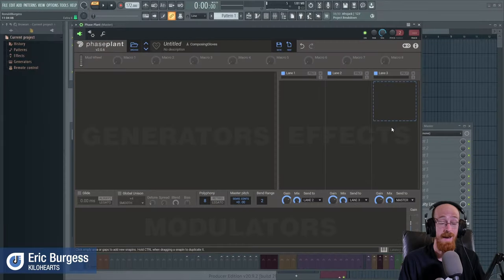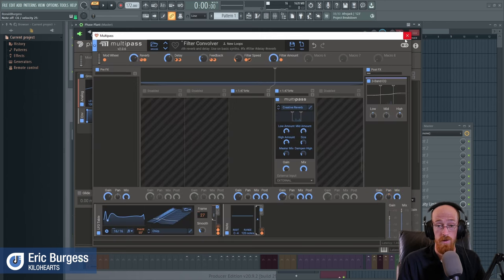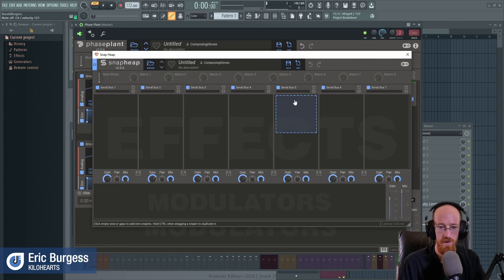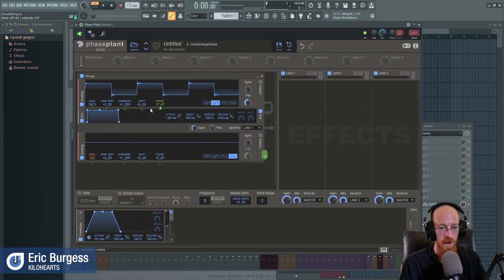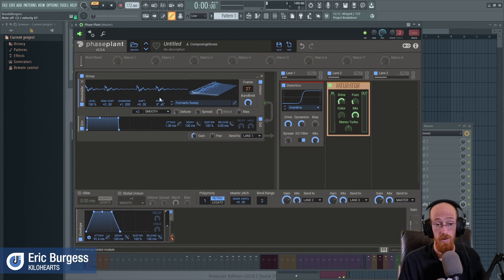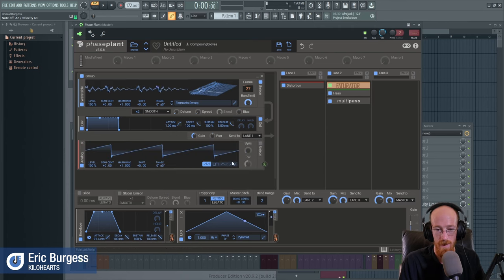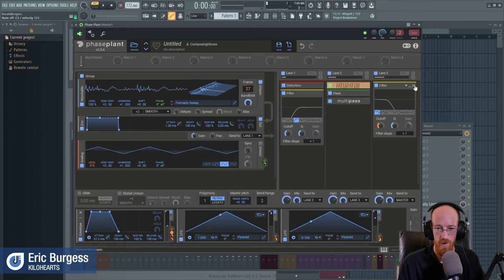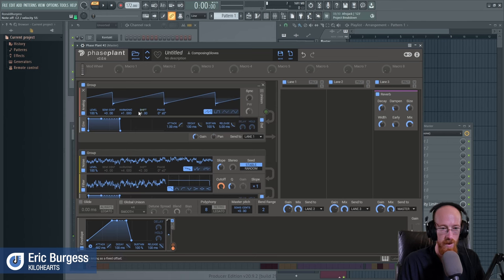Build Any Instruments Using Phase Plant | Kilohearts | Eric Burgess | IMSTA Online 2022